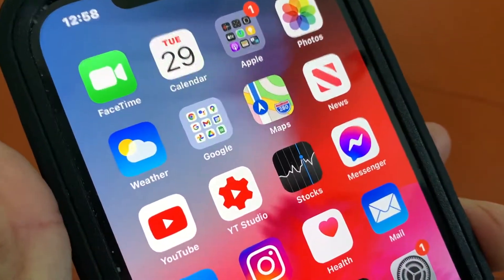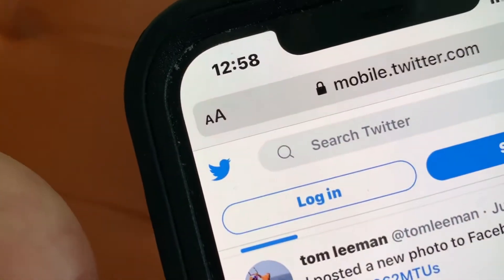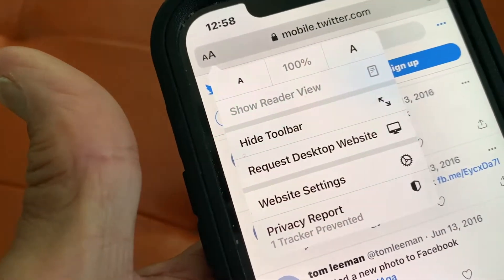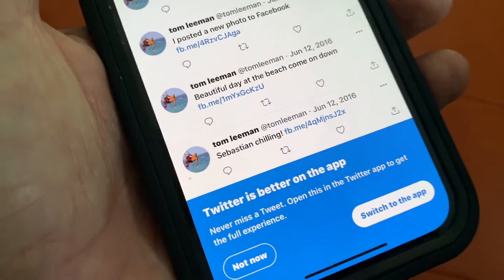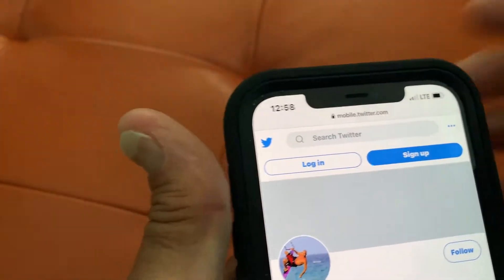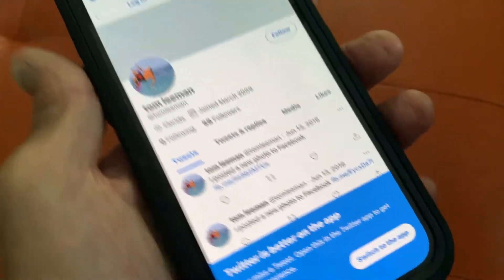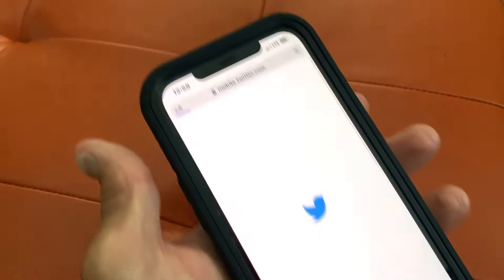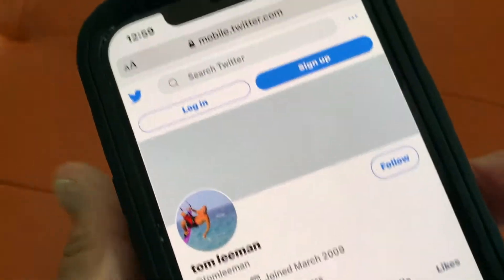How to hide your safari tool bar on iPhone 12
How to hide your safari tool bar on iPhone 12. You find this in the URL drop down by clicking the small and large a's in the left corner of the address window or field in safari.